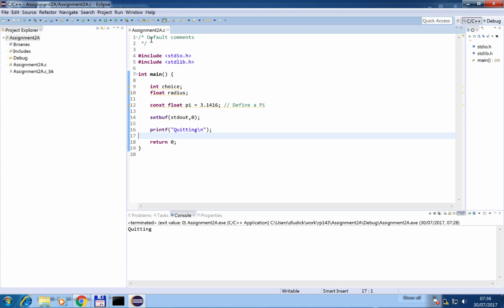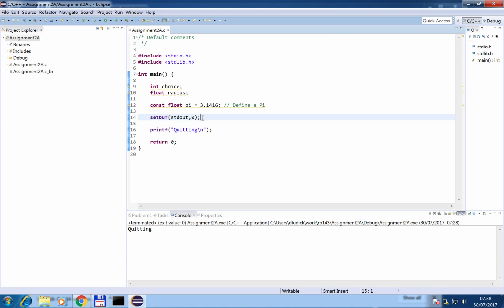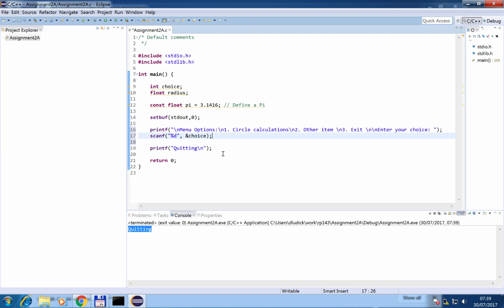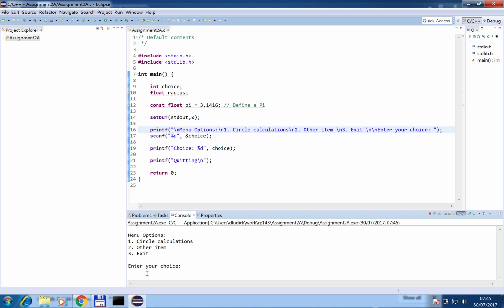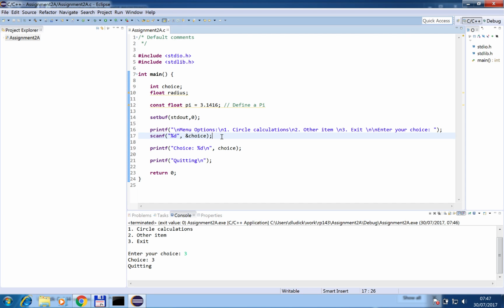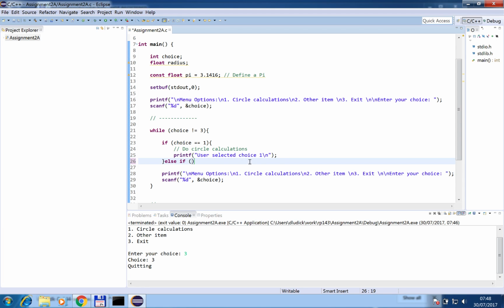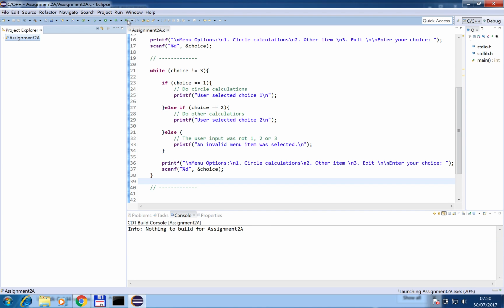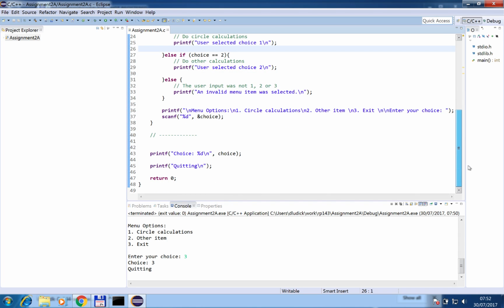CP143 prac 2 - Getting started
This video forms part of the CP143 course at Stellenbosch University. Here I look at the menu that is needed for practical assignment 2, question A that is implemeted using a While loop.

Uploaded: Dr. Danie Ludick on 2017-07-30.